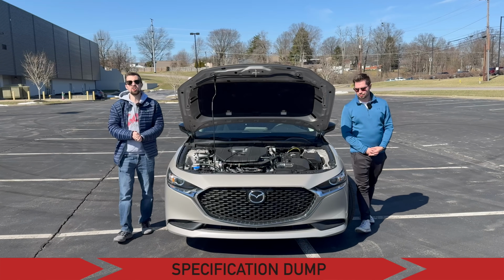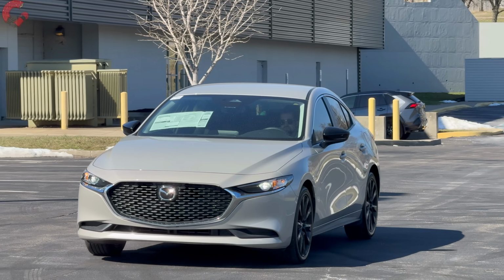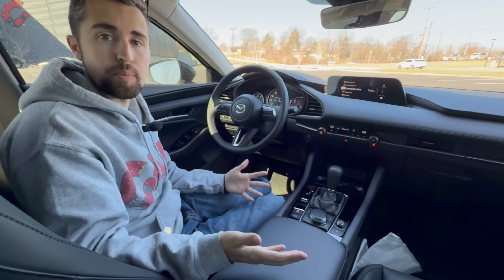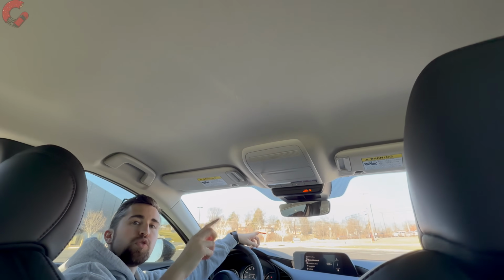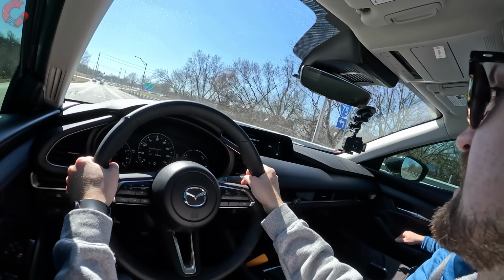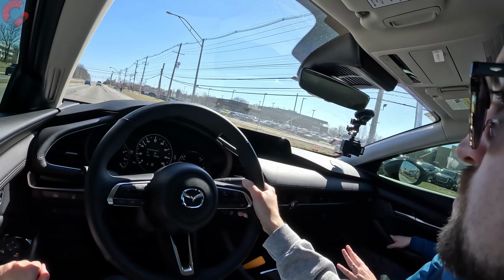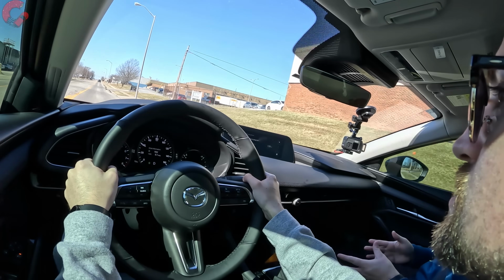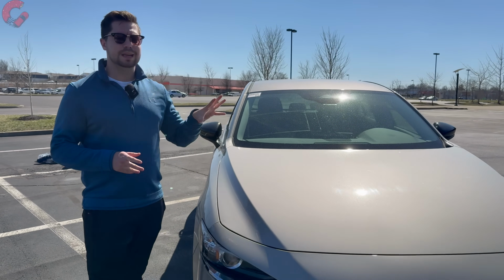2025 Mazda 3 Select Sport -- Is This a BETTER DEAL Than Civic Sport?? (Thousands Less!)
Here's our review of the 2025 Mazda 3 Sedan Select Sport!

Looking to buy a Mazda 3 or any vehicle? to learn about invoice pricing and get the BEST PRICE on vehicles in your local area!

Mazdas are known for offering luxury and refinement, and that covers every single model in their lineup, including the Mazda 3! So, with competitor prices rising, is this the nicest compact sedan money can buy? Or should you buy the new competition: the Honda Civic, Hyundai Elantra or Kia K4?

0:00 Intro
1:39 Detailed Exterior Walkaround
4:10 Interior Design & Technology
9:35 Rear Seats & Cargo
11:47 Test Drive & Impressions
16:15 Sound Level Reading (dB)
17:45 Air Ball & Slam Dunk
18:36 Pricing
19:41 Resale and Reliability